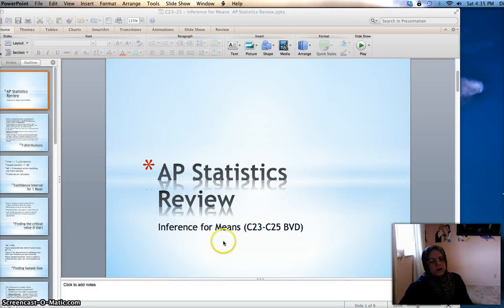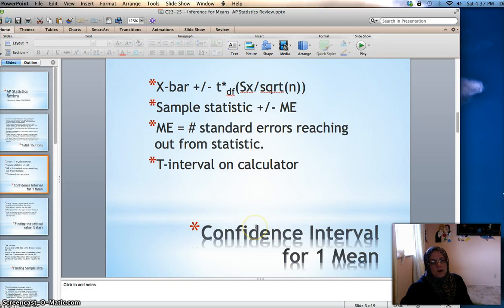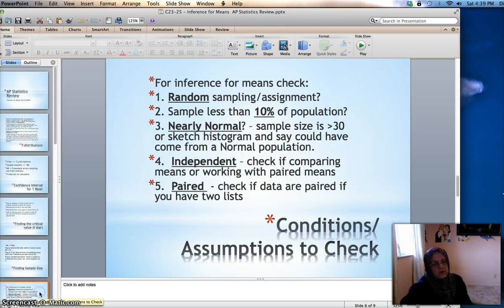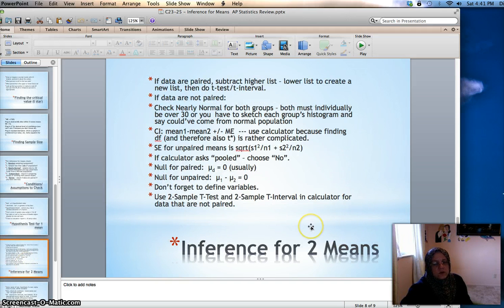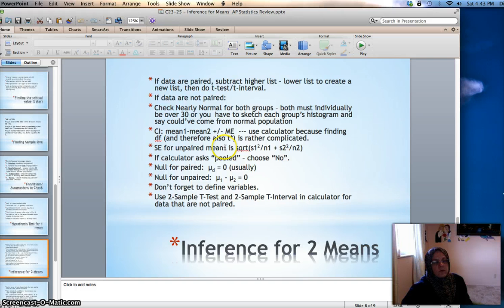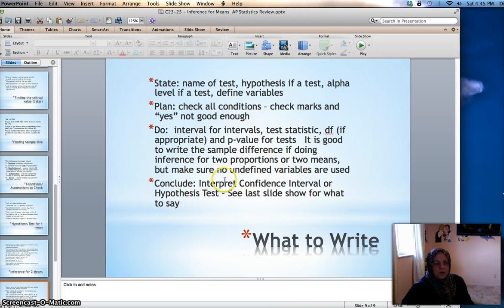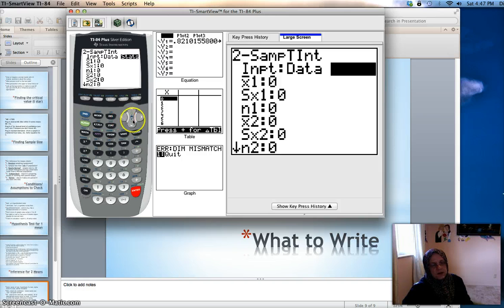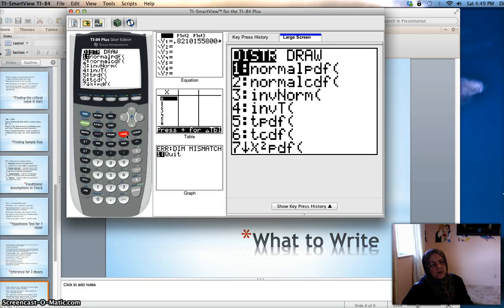AP Statistics Review Inference for Means